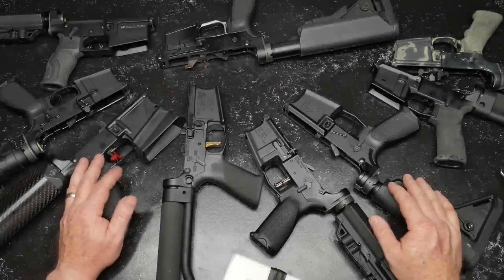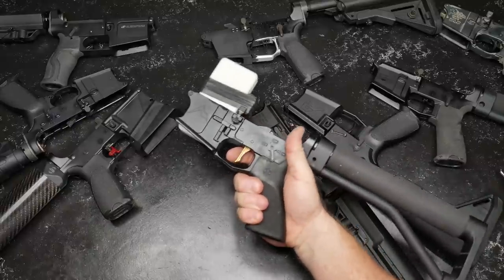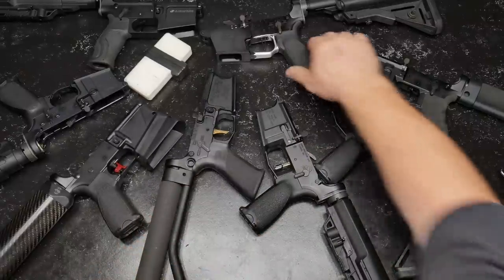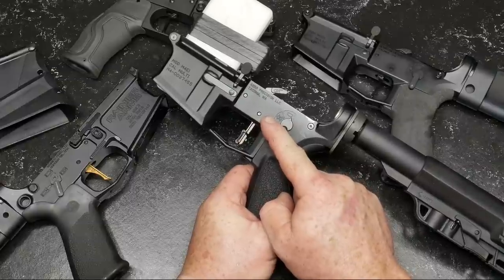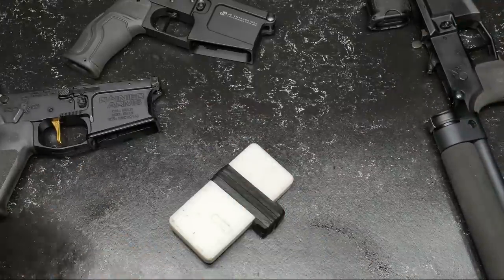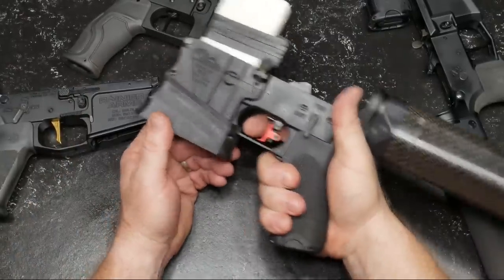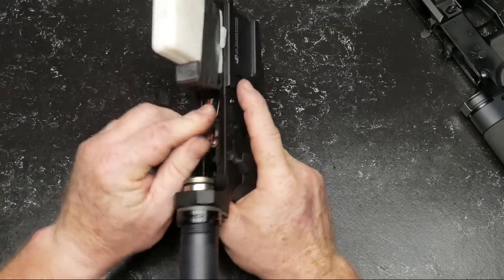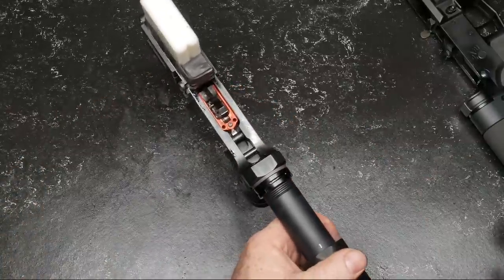Best Competition Trigger Is............................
Fair Use: In the rare instance I include someone else’s footage it is covered in Fair Use for Documentary and Educational purposes with intention of driving commentary and allowing freedom of speech. Triggertech: Diamond, American Trigger Corporation: AR Gold, HiperFire: Eclipse, Timney: Calvin Elite, are among the best in my stable.  Which is the best is really up to the user.  There is no such thing as A Best.